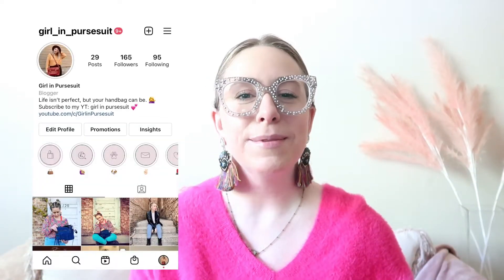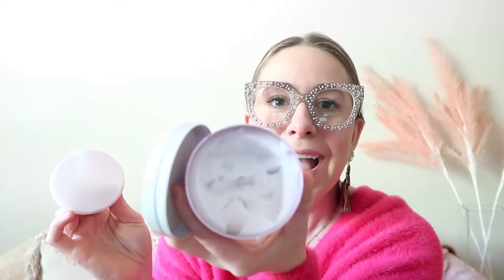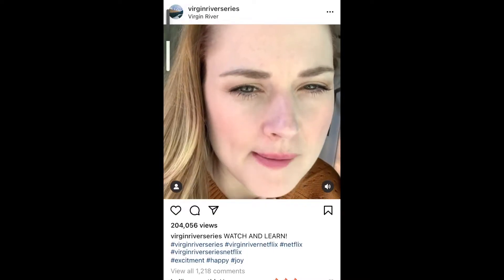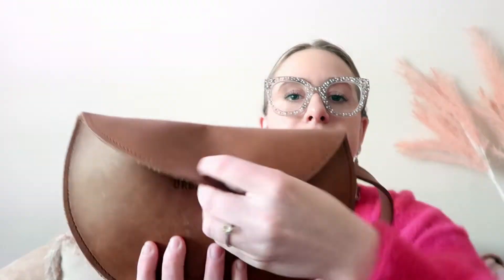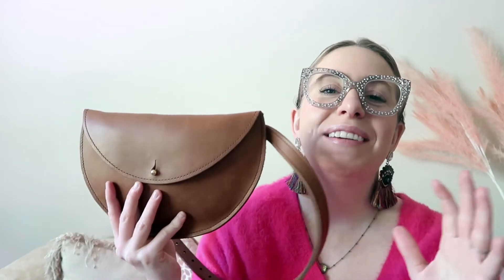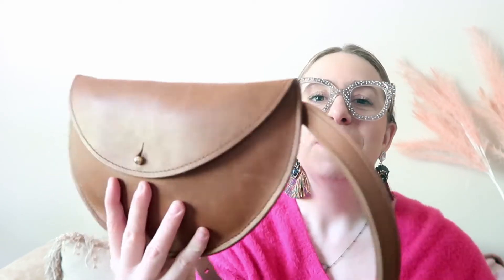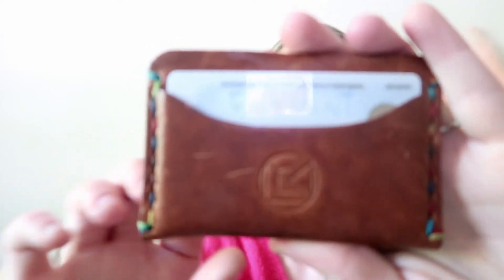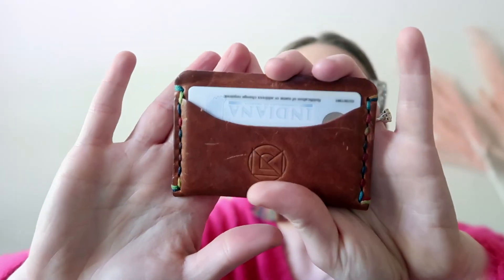May Favorites video!! | ft. new, handmade SLG item!!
Hey babes,

I can't believe this month is already to an end, I swear I just made the April favorites video! I've found some really cool items this time - also got some amazing news - and I cannot wait to share these items with you!!

Links:

Good Molecules cleansing balm

Also follow:

Life on Mars Goods on IG: @lifeonmarsgoods

Urban Southern: @urbansouthern